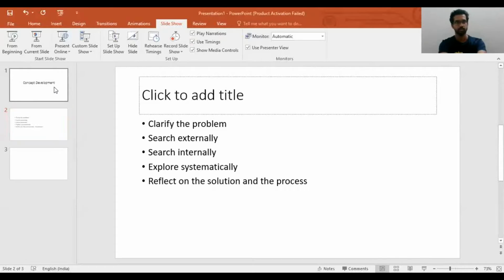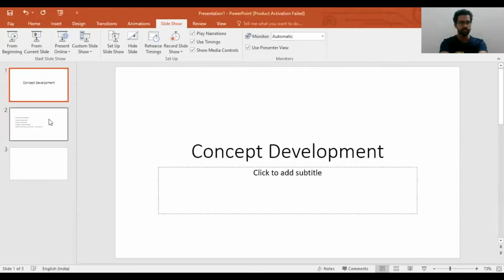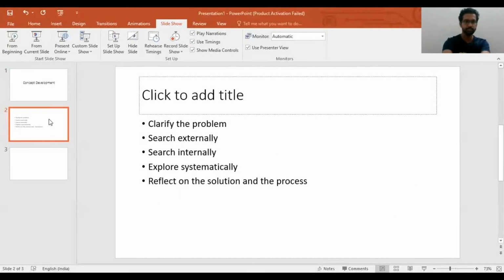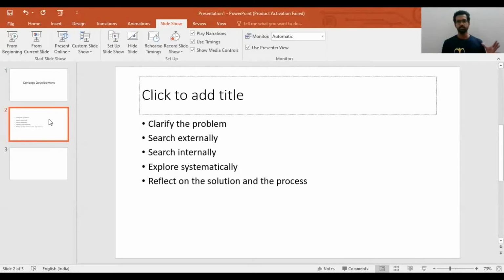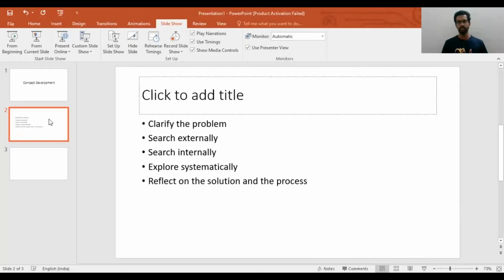A talk with Takion Product Architect - Session 4 (Concept Development)